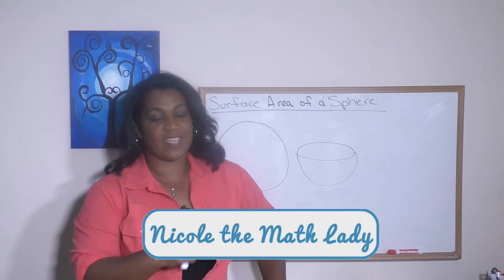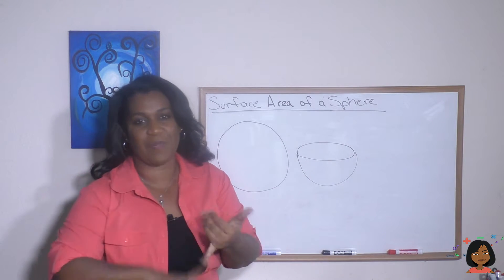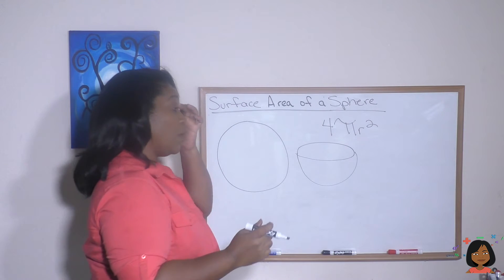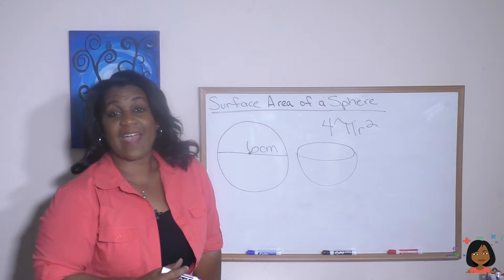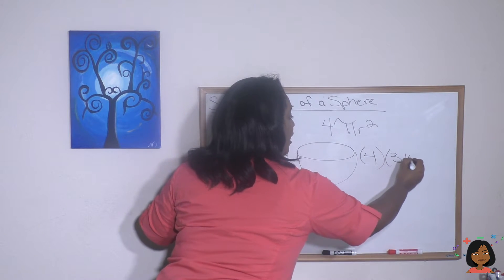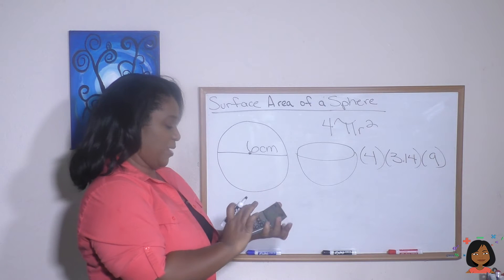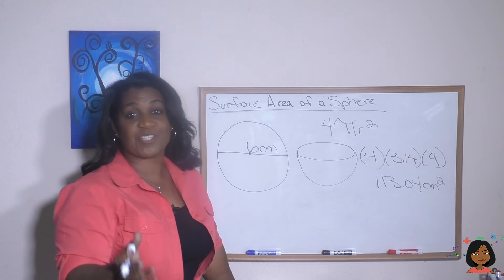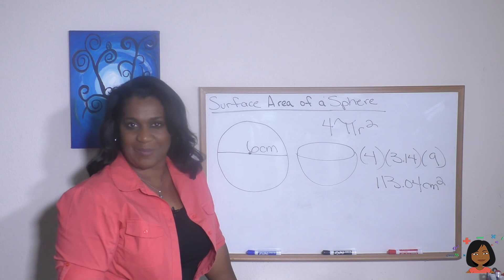105b. Surface Area of a Sphere (Saxon Math 8/7)